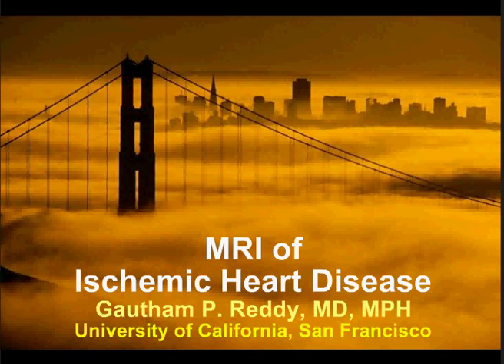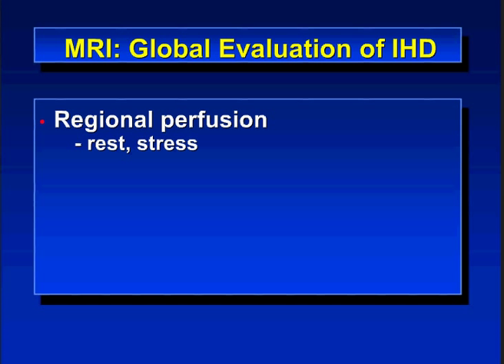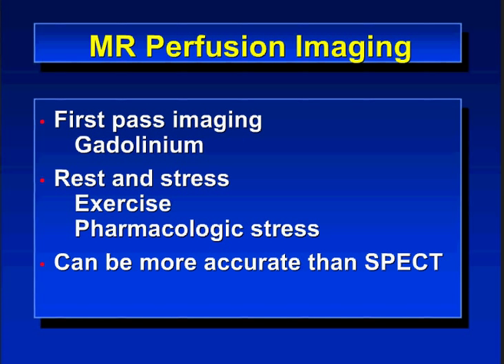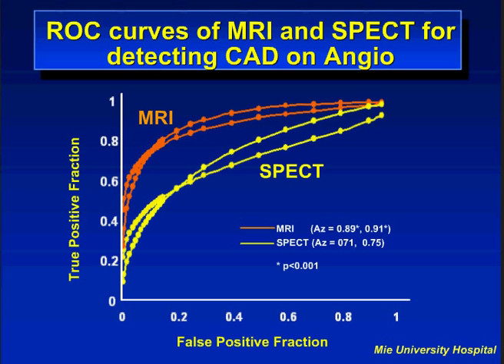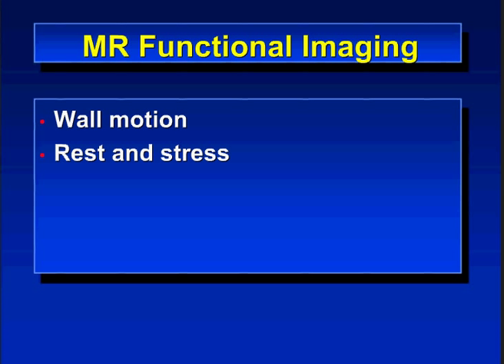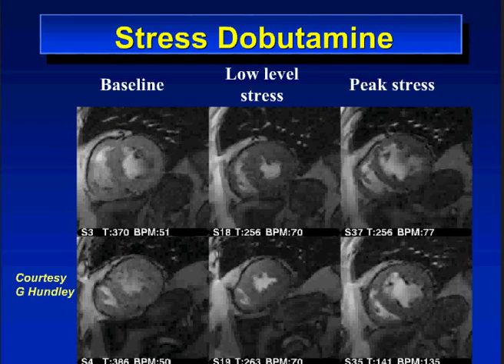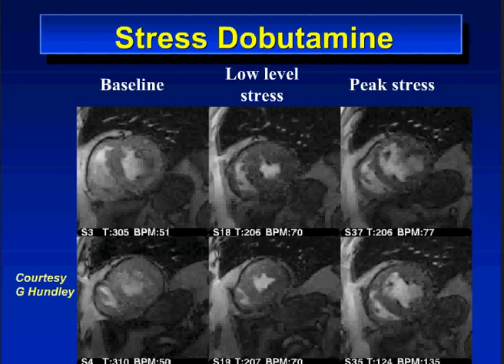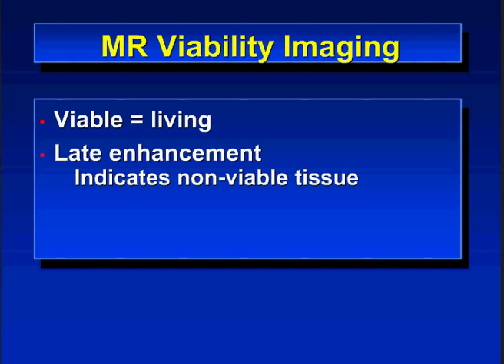Cardiac MRI Part 1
Cardiac MRI